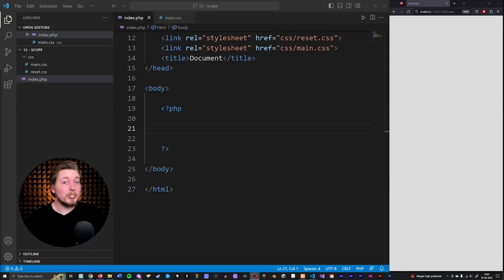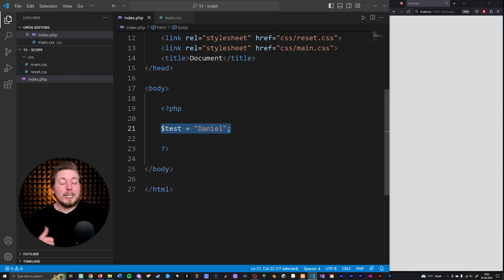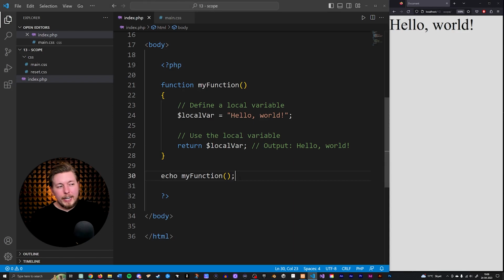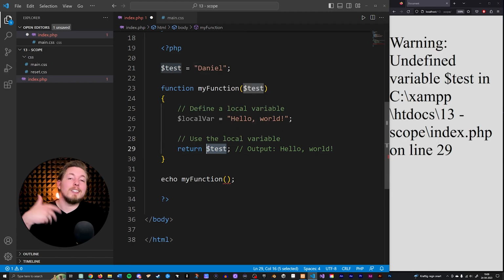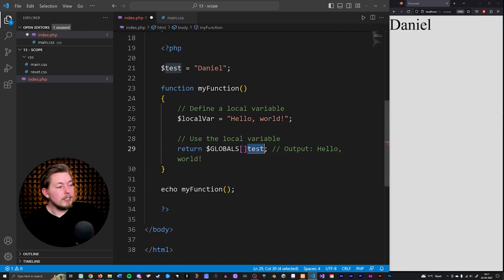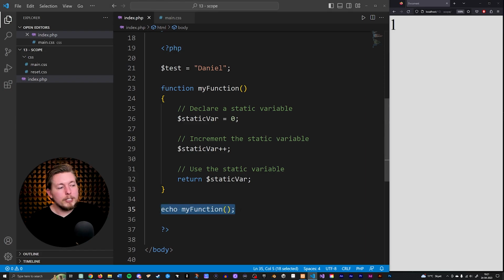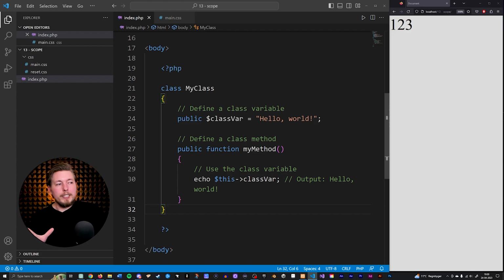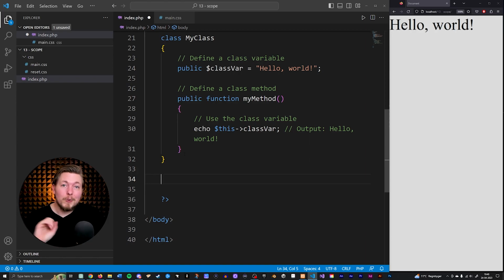13 | Scopes in PHP for Beginners | 2023 | Learn PHP Full Course for Beginners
In this PHP tutorial I will talk about scopes in PHP, and when we are able to access variables within our scripts! 🙂 Scope is important to know about, since it lets you know when you are able to use variables in our main script, in functions, or in our classes.